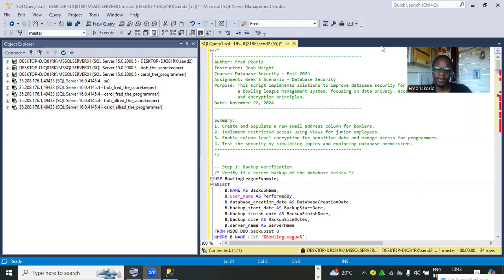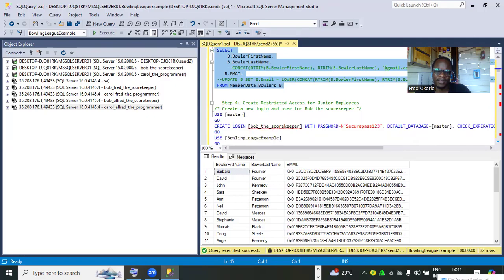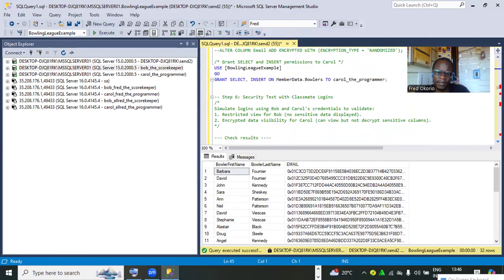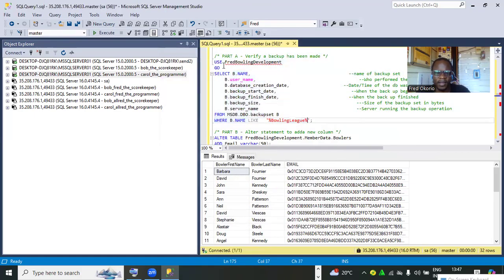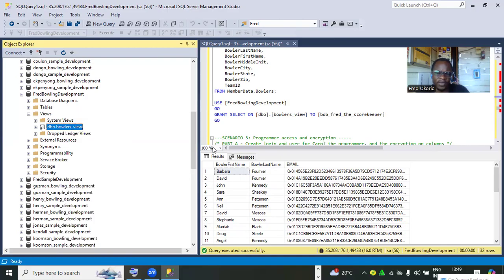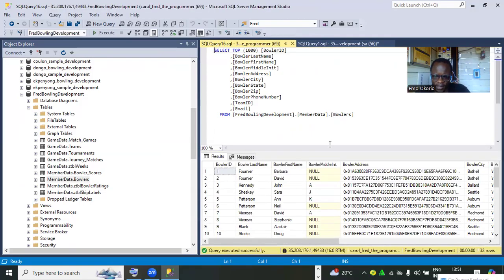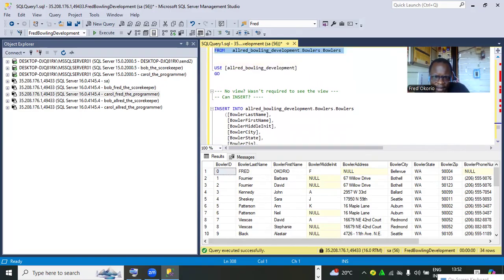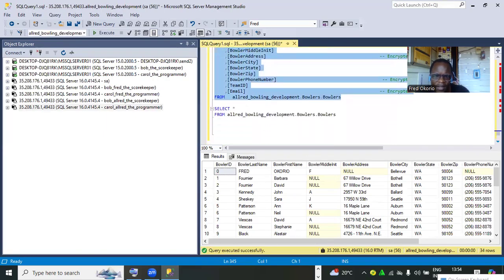"SQL Server Scenarios: Backup, User Roles, Views, and Data Encryption Explained"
"This video walks through multiple SQL Server scenarios, including creating backups, adding columns, managing user roles and permissions, setting up views, and encrypting sensitive data. Topics covered include:
✅ Verifying database backups
✅ Adding and populating a new column
✅ Creating logins and assigning roles
✅ Setting up views and granting permissions
✅ Encrypting sensitive column data
✅ Testing CRUD permissions for different users

Ideal for SQL enthusiasts, developers, and database administrators seeking practical examples.

Timestamps:
0:00 - Introduction
0:30 - Verifying database backups
2:15 - Adding a new column
5:10 - Creating user roles and logins
8:00 - Setting up views and access controls
11:30 - Encrypting sensitive data
14:20 - Testing CRUD permissions

Tools Used:

Scripts for scenarios provided in the description